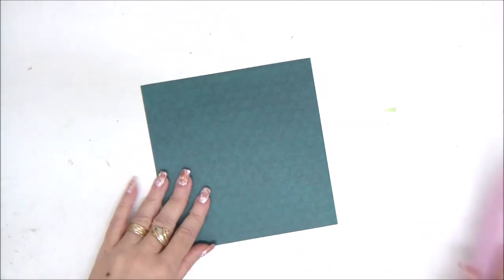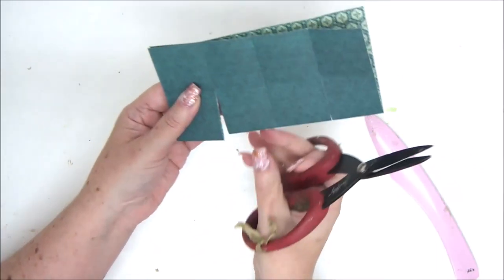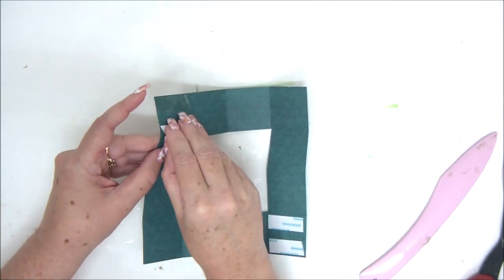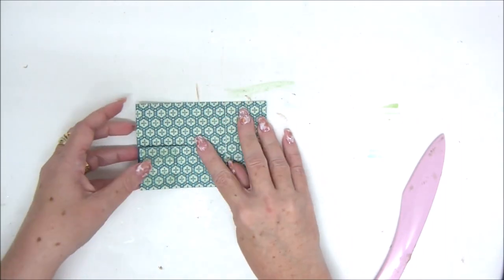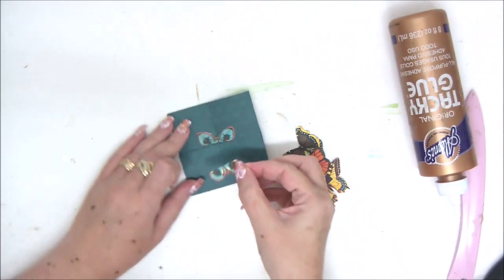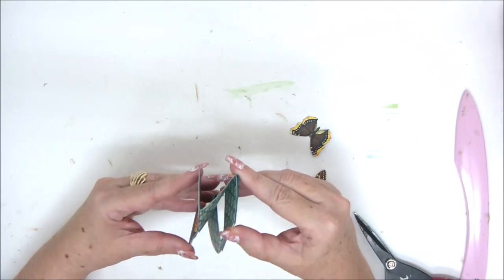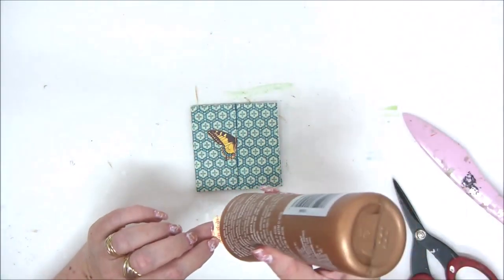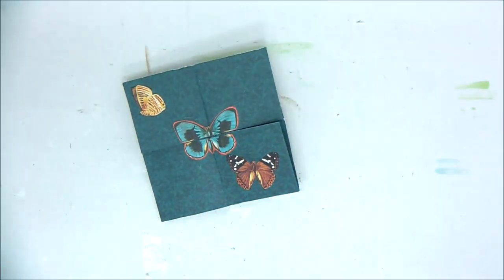Never Ending Handmade Card Tutorial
Make a never ending card with a new and easy technique